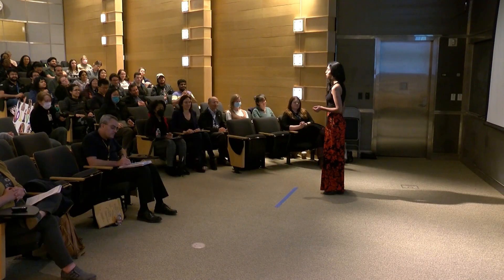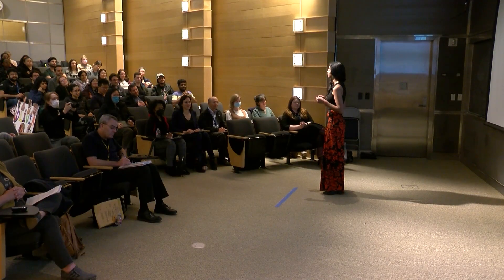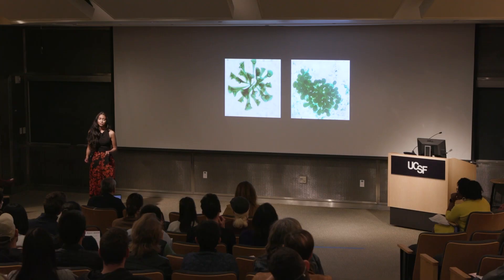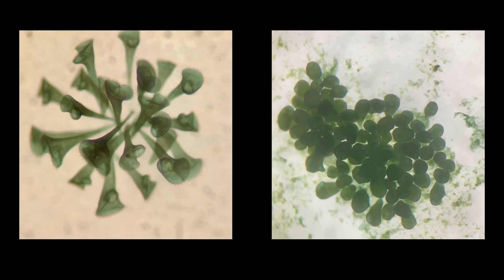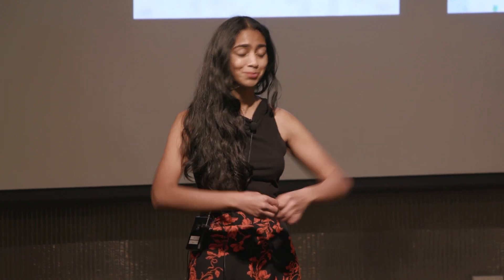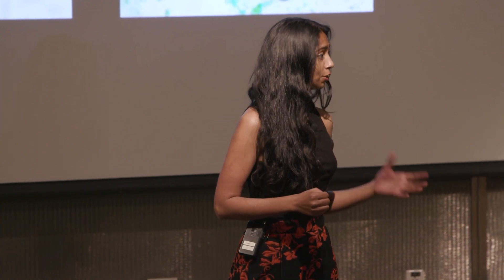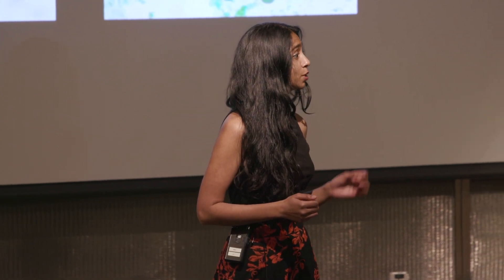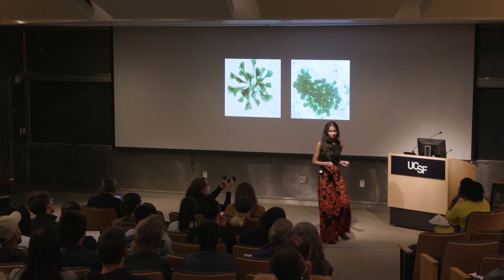How to Learn Without a Brain, What Single-Cells Tell Us About Humans // Deepa Rajan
Deepa Rajan studies how cells can learn even though they don't have a brain. Her research focuses on the single-celled Stentor coeruleus and how proteins inside the cell help it to habituate to its environment in ways that are similar to human short-term memory.

Rajan won first prize and People's Choice Award at the 2023 UCSF Grad Slam competition.
The competition challenges PhD students to present a compelling talk on their research in three minutes or less using compelling language that non-specialists can understand.

For students, the contest is an incentive to clarify their ideas and to help others understand and appreciate the significance of their work. For the audience, it's an entertaining glimpse into research graduate students are engaged in.

Deepa Rajan is part of UCSF's Tetrad Program
Wallace Marshall, PhD, and Adam Frost, MD, PhD, faculty mentors